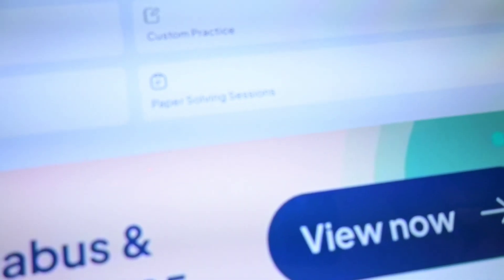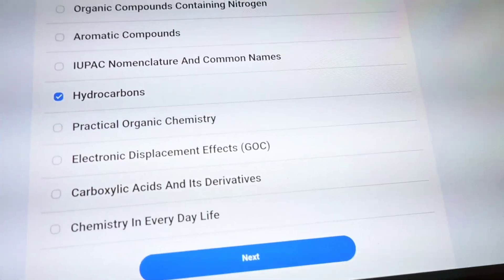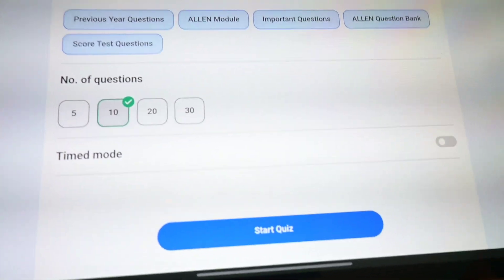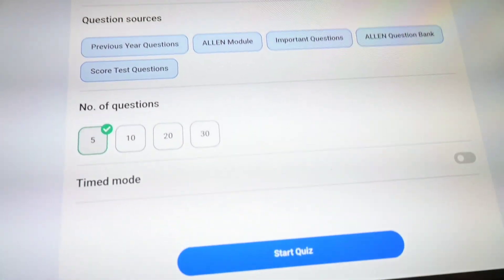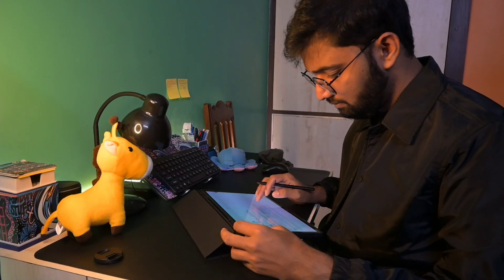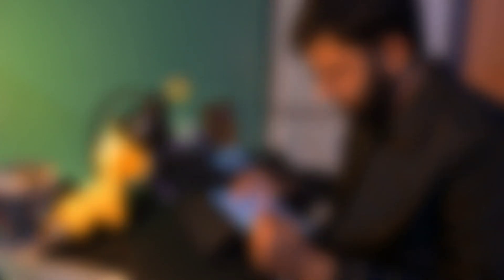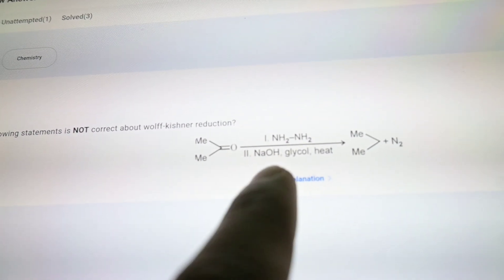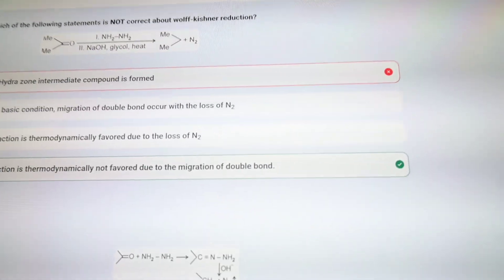MY REVISION PLAN TO SCORE 700+ IN NEET 2025!!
ALLEN Online NEET Major test series!
Test date - 29th december

Buy ALLEN Online Major test series to boost & improve your score, rank & preparation for NEET Exam.